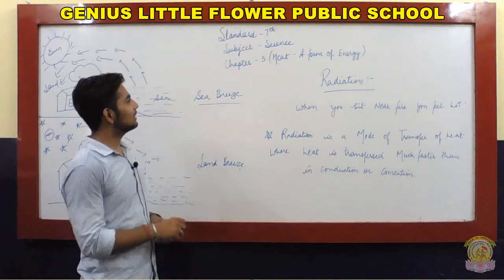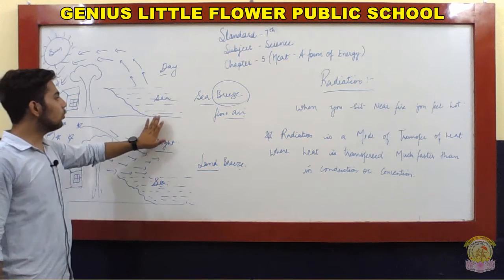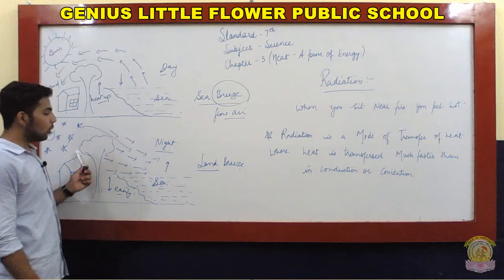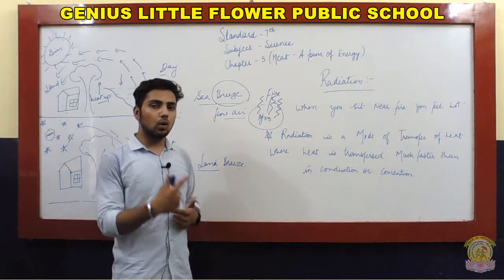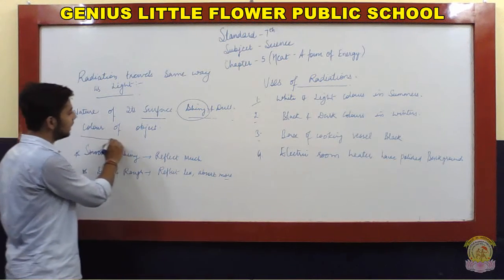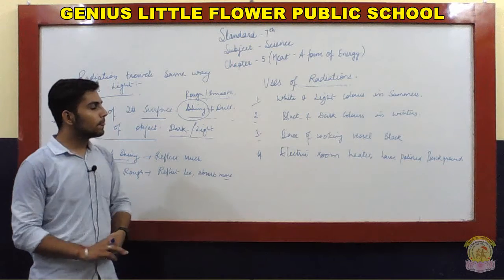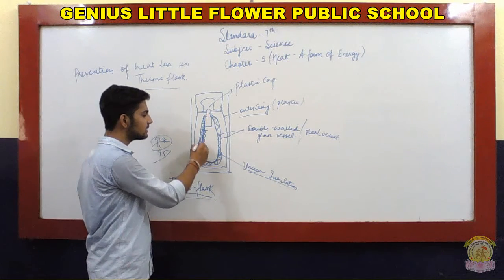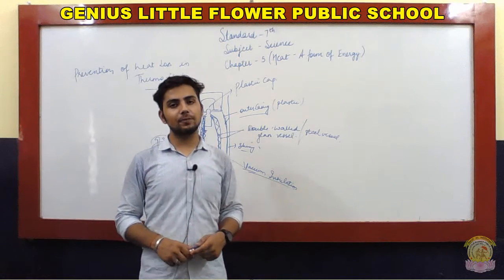7th | Science | Ch-5 | Part-5 {by Mr. Rupesh}